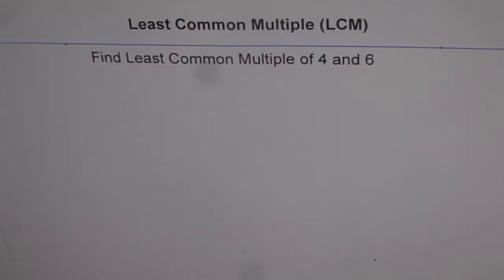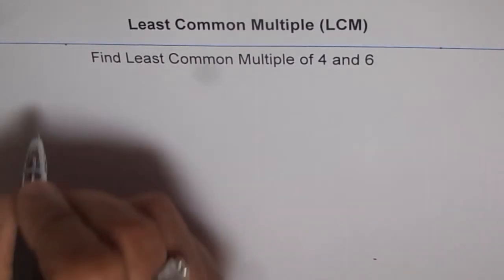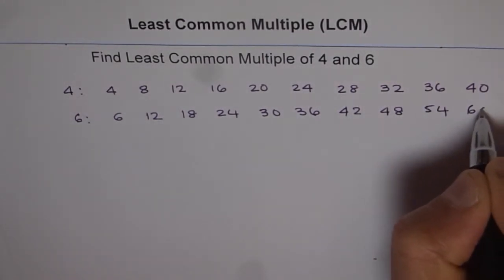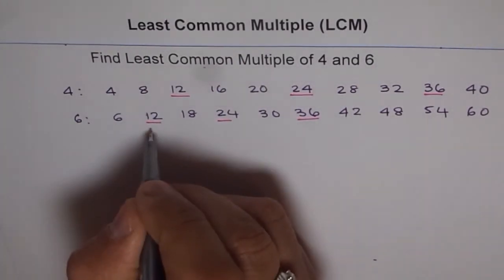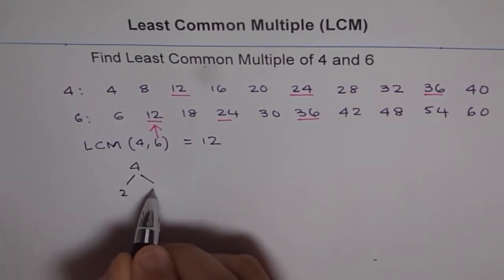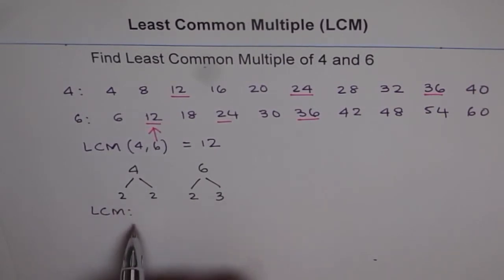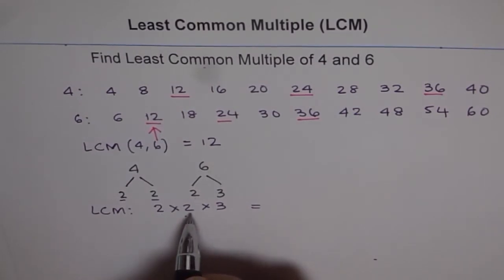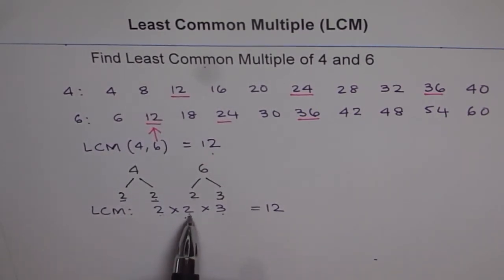Least Common Multiple of Two Numbers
Here 2 other methods to find LCM. Watch them all.